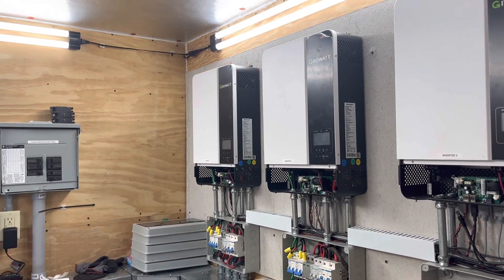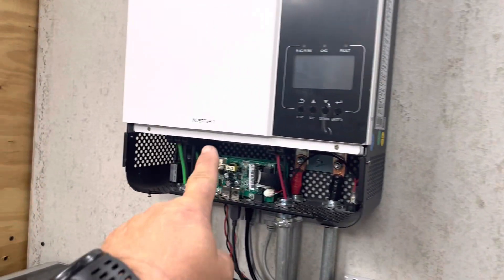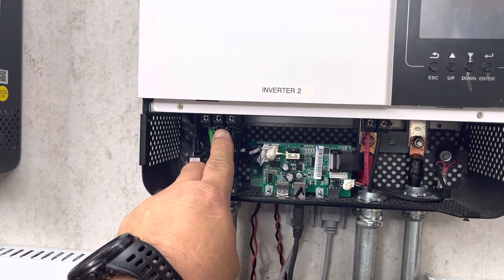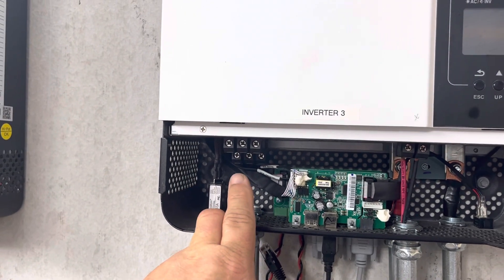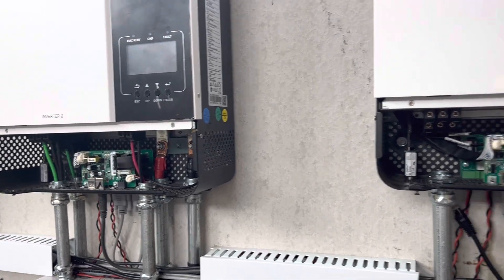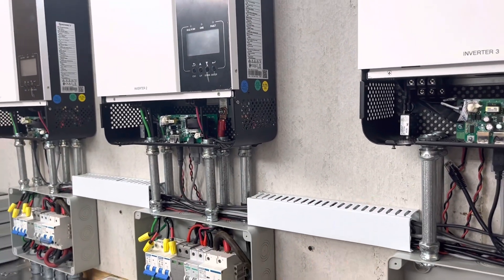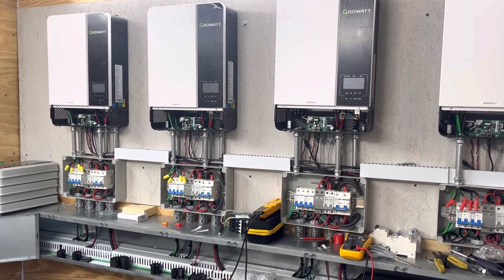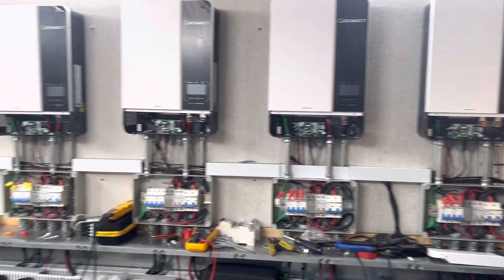Solar Power Project - Growatt SPF5000ES Problems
Significant problems with three of my five Growatt SPF5000ES inverters. My system is down and out of service. Dealing with Signature Solar tech support, so we’ll see how it goes.